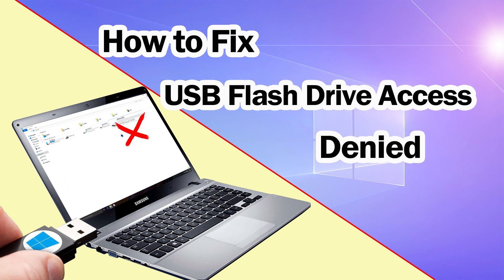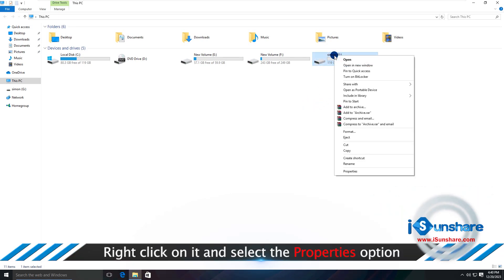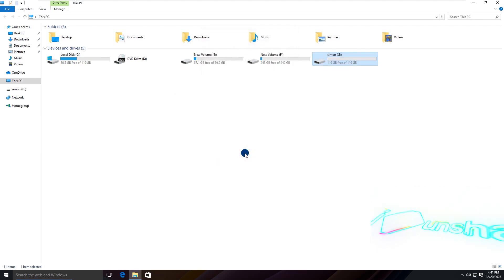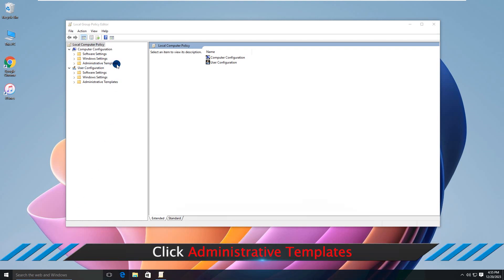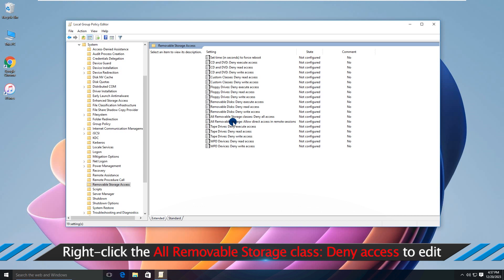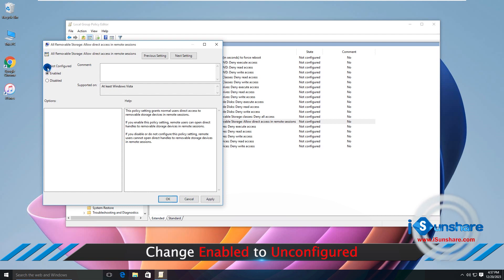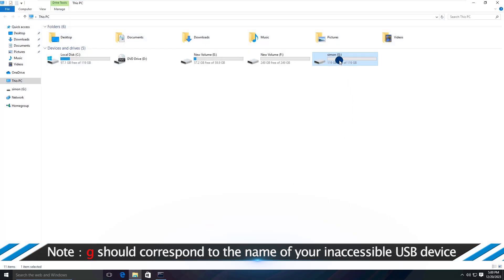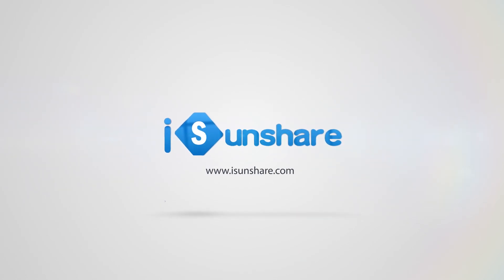How to Fix Access Denied Issues for USB or Pen Drives in Minutes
"H:\ is not accessible. USB drive access is denied." When you want to access important files on your USB drive, you suddenly find that the access is denied, which makes you feel distressed. Don't worry, I'll guide you on How To Fix the "Access Denied" Issue For USB DRIVE, SD CARD, And Other Removable Devices.

Related video👇: How to Protect Files on USB from Being Copied

Timestamps:
00:00  How to Fix the USB Flash Drive Access Denied
00:14  Method 1: Use the Windows Checking Tool
01:05  Method 2: Run "gpedit.msc" Command to Fix USB Drive Access Denied
02:21  Method 3: Run "chkdsk" Command to Check and Repair USB Driver Errors